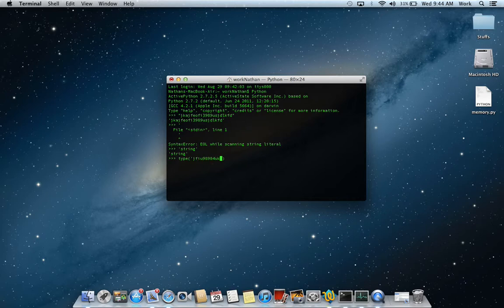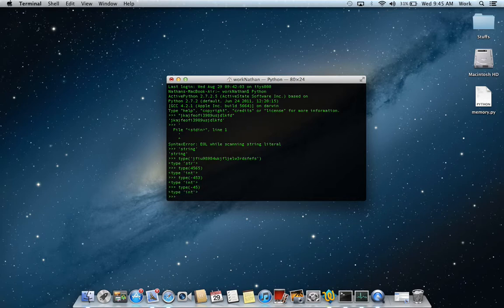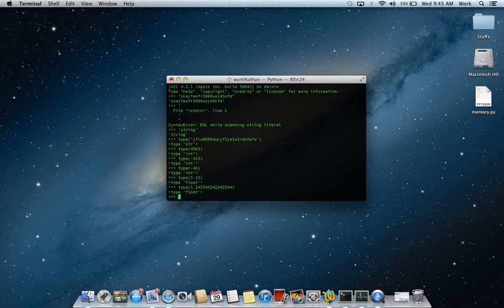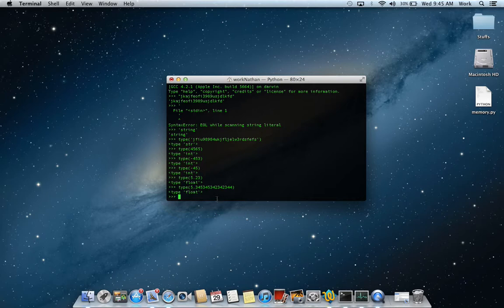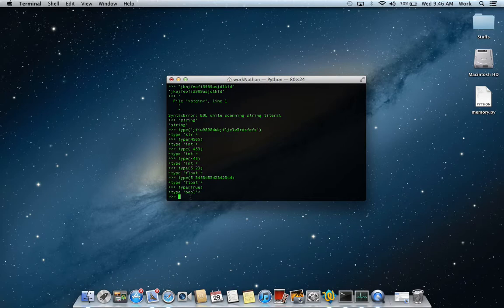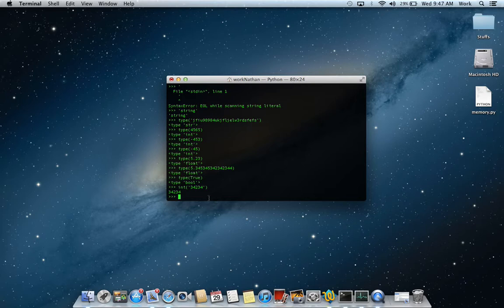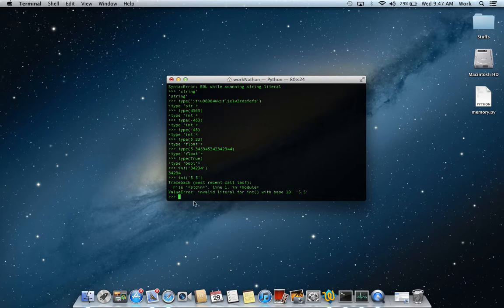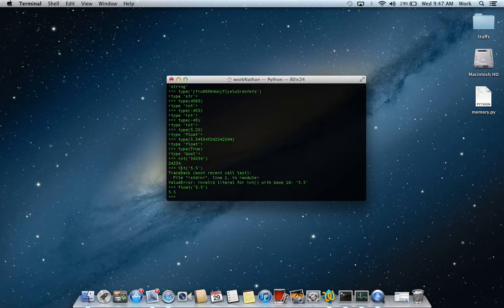Python tutorial #2: Data Types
This is about data types, seems advanced? Just watch... and I fixed my low voice!!! Put it on fullscreen!!! You have to.